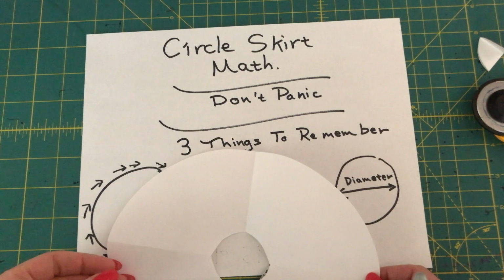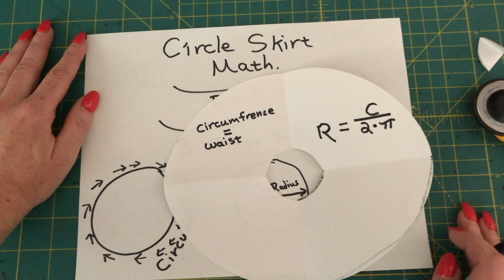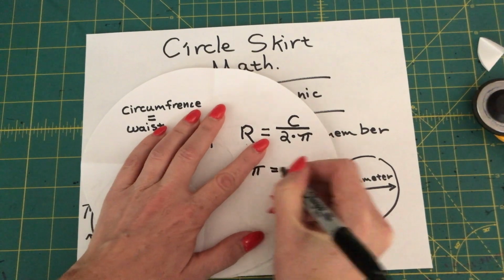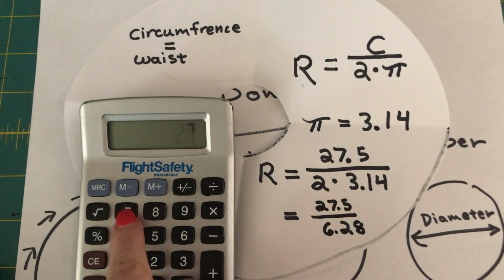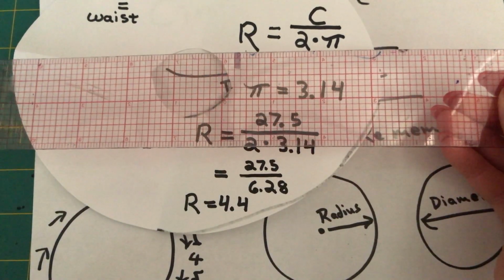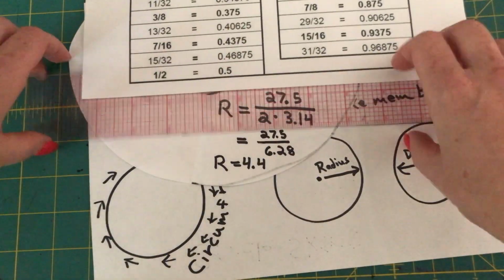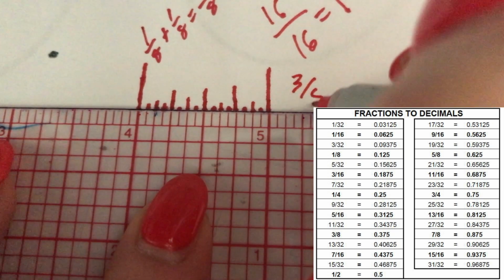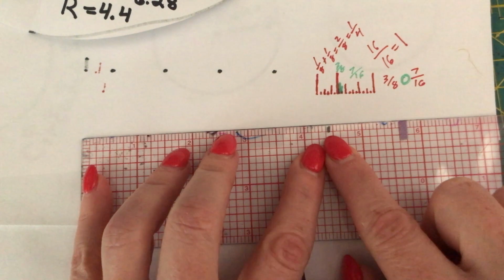Step-by-Step Guide: Sewing a 1950s Circle Skirt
Welcome to our step-by-step guide on sewing a 1950s circle skirt! In this tutorial, we will walk you through the process of creating a beautiful vintage-style skirt that embodies the glamorous fashion of the 1950s. Whether you are a seasoned seamstress or a beginner looking to enhance your sewing skills, this tutorial is perfect for you.

list of materials you'll need, including fabric, thread, scissors, measuring tape, and a sewing machine. We will then guide you through each step of the sewing process, from taking accurate measurements to cutting the fabric and attaching the waistband.

While following along, you'll learn essential techniques such as gathering fabric, installing a zipper, and hemming. Our detailed instructions will ensure that you achieve the perfect fit and the authentic 1950s flare.

At the end of this tutorial, you'll have a stunning 1950s circle skirt that will make you stand out in any setting, whether it's a retro-themed party or simply adding a touch of nostalgia to your everyday wardrobe. Sewing enthusiasts and fashion lovers alike will appreciate this timeless piece!

Welcome to the enchanting world of vintage sewing patterns and the artistry of SAHM sewing, where timeless elegance meets modern creativity. In our SAHM sewing tutorials, you'll embark on a journey through the intricate techniques of vintage patterns and pattern drafting, guided by the expertise of historical seamstresses. Dive into the allure of vintage style and master the art of vintage dressmaking, transforming fabric into captivating garments reminiscent of bygone eras.

Our sewing vlog is a treasure trove of knowledge, featuring vintage sewing tutorials that explore the rich tapestry of fashion history. Delve into the world of historybounding capsule wardrobes, blending the charm of medieval attire with the sophistication of the 1950s. Learn the secrets of circle skirts, from cutting and stitching full circle skirts to the intricacies of double circle skirts. Our comprehensive sewing tutorials cater to beginners, offering step-by-step instructions on sewing techniques, including how to make a skirt, sew a circle skirt, and draft a full circle skirt pattern.

In our DIY wardrobe universe, creativity knows no bounds. Unleash your sewing prowess and embrace the thrill of do-it-yourself projects, from crafting circle skirts to tailoring historically inspired garments. Our sewing projects for beginners cater to every enthusiast, guiding you through the process with ease. Embrace the challenge of circle skirt designs, and fear not the occasional circle skirt fail; in the realm of sewing, mistakes are simply opportunities for growth.

Join our vintage sewing blog and uncover the secrets of 1950s fashion, historical tailoring, and the magic of circular skirts. Explore sewing techniques, learn how to calculate circle skirt measurements, and master the art of sewing with zippers. Whether you're a seasoned seamstress or a novice, our circle skirt tutorials, along with a myriad of other sewing projects, are bound to inspire your creativity and elevate your sewing skills.

So, seize your needle and thread, and let the adventure in vintage sewing begin. Together, we'll craft timeless pieces and celebrate the art of sewing in all its glory.
your ultimate destination for sewing, DIY, and all things creative! If you're eager to learn how to sew, create stunning DIY projects, and explore a world of crafts, you've found your new favorite spot. Our tutorials are here to guide you through every step of the process, offering invaluable tips and tricks that will elevate your crafting game. Whether you're a seasoned DIY enthusiast or just starting, we're here to inspire and empower you.

Are you ready to dive into the wonderful world of sewing? From sewing machines to handmade wonders, our channel is a treasure trove of sewing knowledge. Beginners, fear not! Our sewing tutorials are designed to be beginner-friendly, making sewing accessible and enjoyable. We're all about sharing creative ideas and encouraging you to embrace your inner creator.

Discover the magic of sewing projects that cater to your individual style, whether you're into vintage fashion, slow fashion, or DIY clothes. Our love for sewing tips and tricks knows no bounds, and we're excited to share our expertise with you. From learning how to hand sew to mastering the sewing basics, we've got you covered.

So, whether you're a historical fashion enthusiast or a DIY fashionista, we're here to provide inspiration and education. Subscribe now and join our creative community as we explore the wonderful world of sewing, crafting, and all things DIY!Today I will show you how to use your own measurements to draft and sew your own vintage circle skirt.  I will also do a math review on how to create a waist that fits.